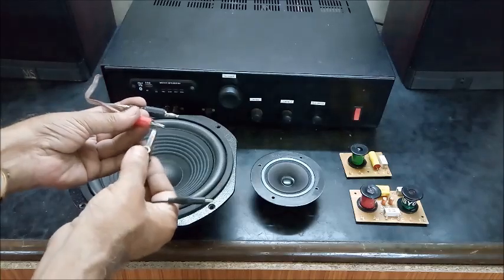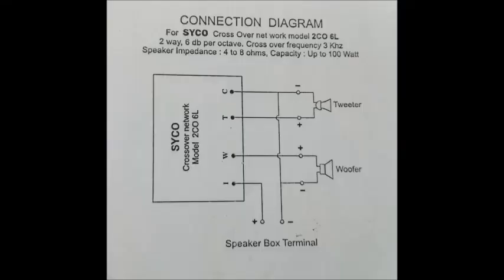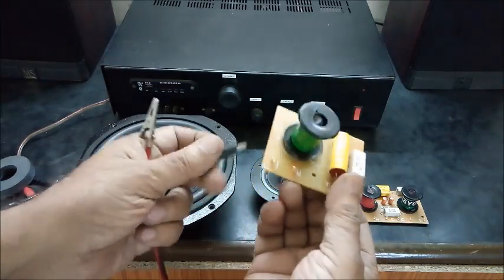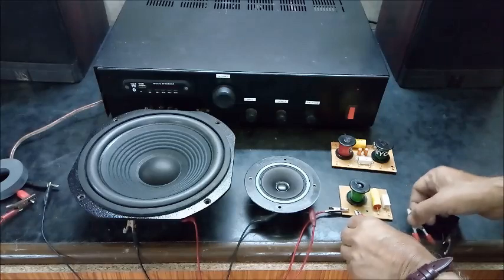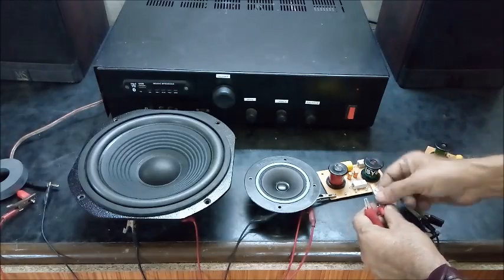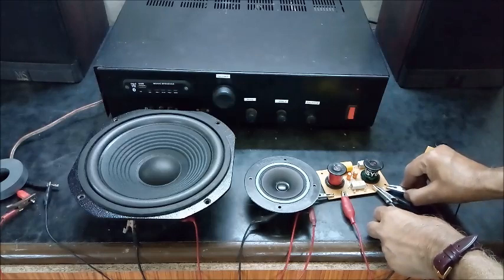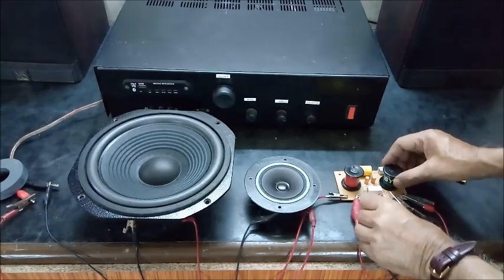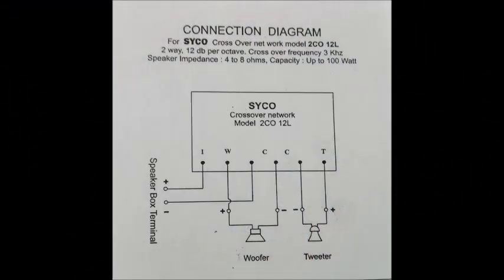Comparison of 6 and 12 dB Crossover network in a 2 way speaker system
Crossover network specifications are indicated by dB/octave.
This means how much low and high frequencies are mixed at the crossover point.

While designing a crossover network, we first determine the crossover frequency.

This is the cut off frequency where the high frequencies going to woofer and low frequencies going to tweeter are restricted.

Depending upon the mixing of audio frequencies at crossover point, the values of components for a network are calculated.

As the value of dB per octave increases from 6 dB, 12 dB or 18 dB, the sound output cut off at crossover frequency get sharper which means we get only low frequency from the woofer and only high frequency from the tweeter.

In this video; you can get an idea about how the sound output changes at cross over frequency by using a 6 dB or 12 dB network